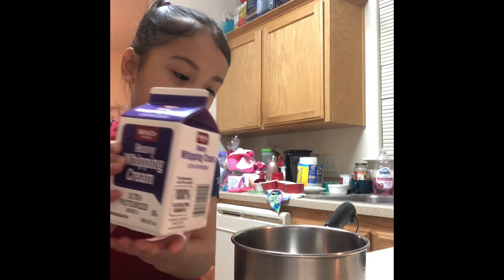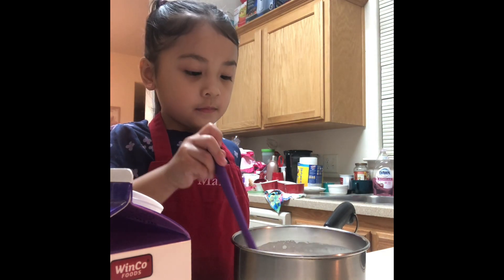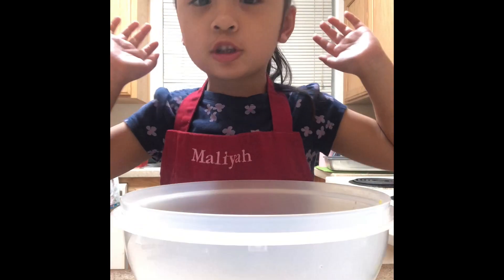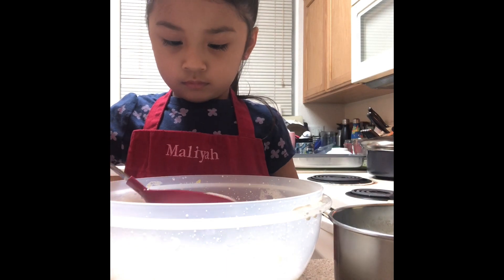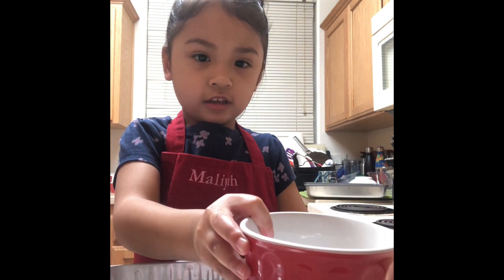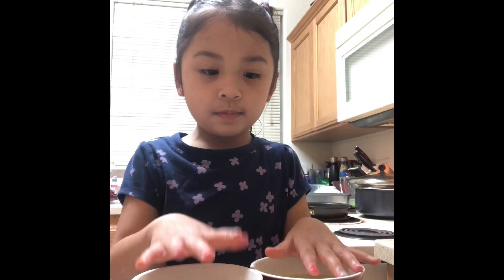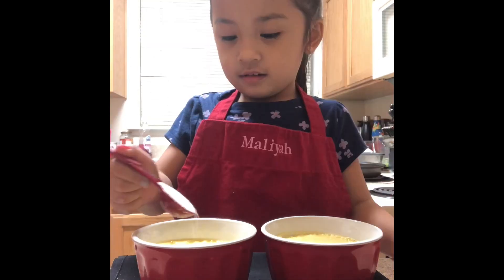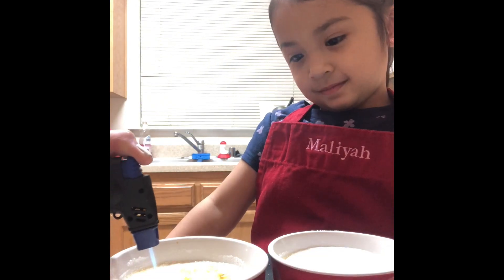Mali’s 1st Time Eating Crème Brûlée✨!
(We split the recipe in half, but it turned out sooo delicious 😋!)